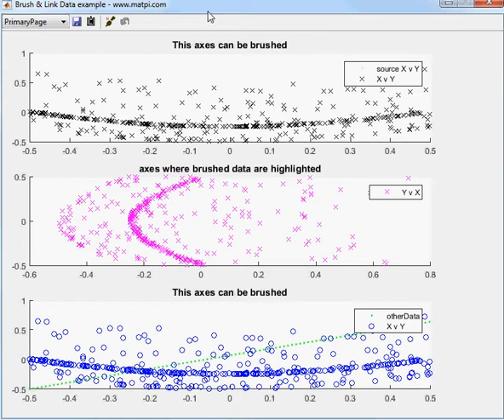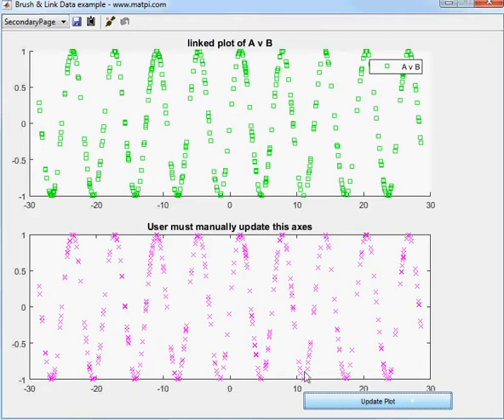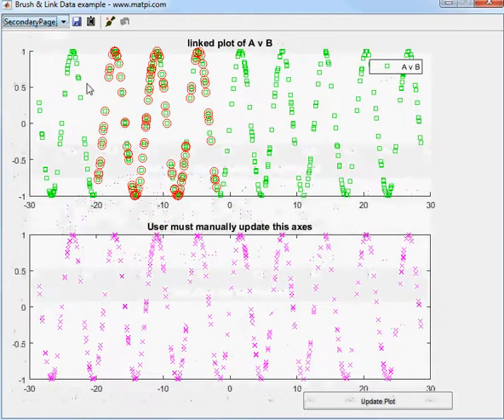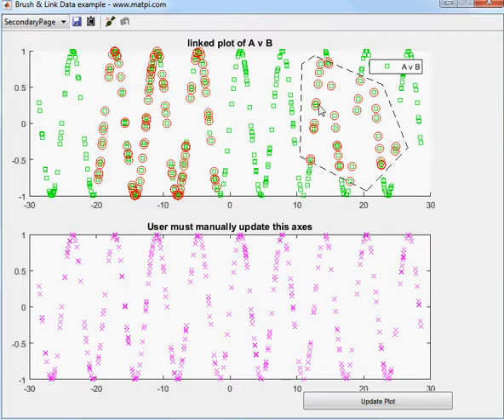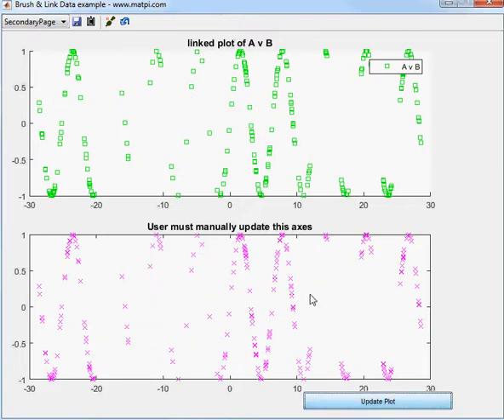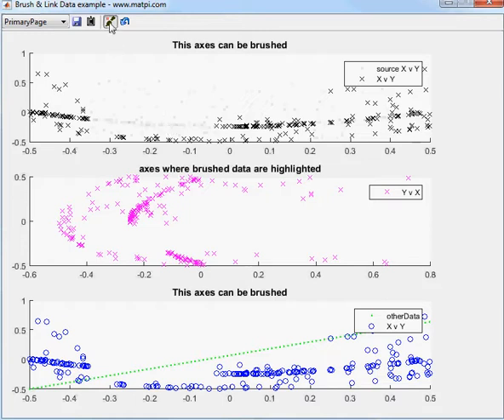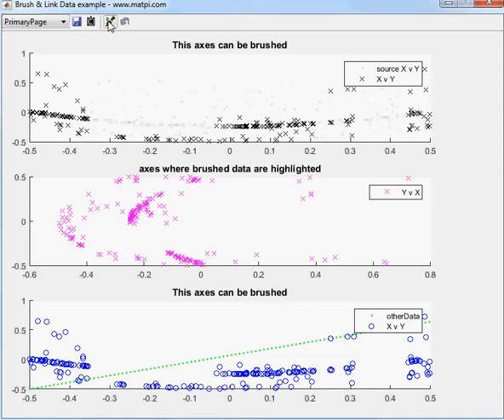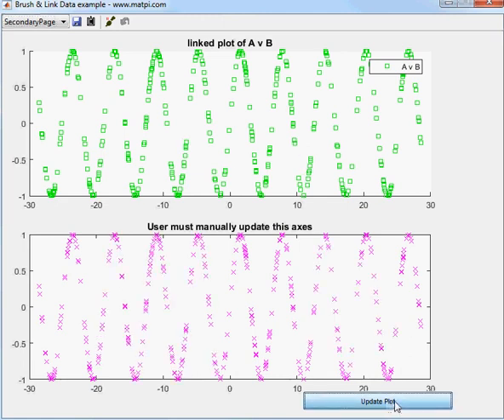mBrush and mLink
Demo of Brushing & Linking Data in Matlab using the advanced capability in the Matpi GUI Toolbox